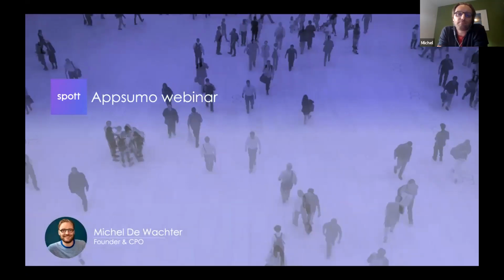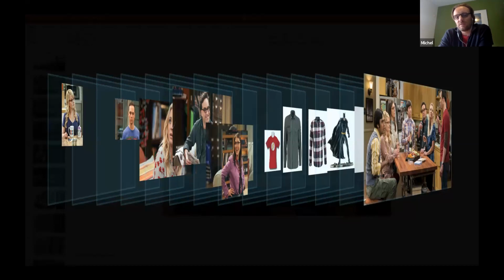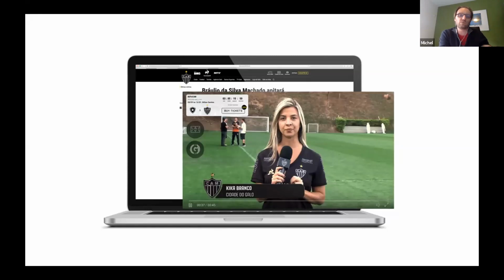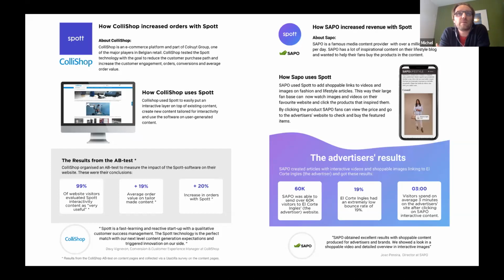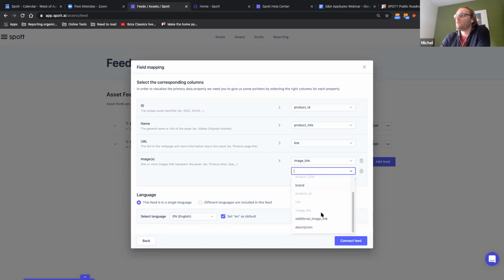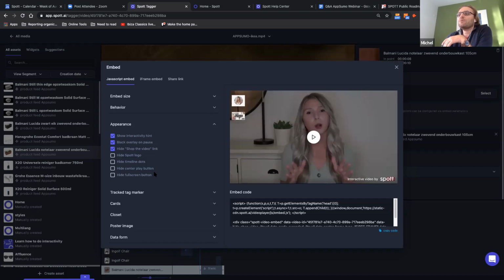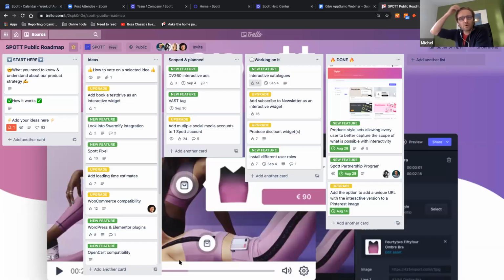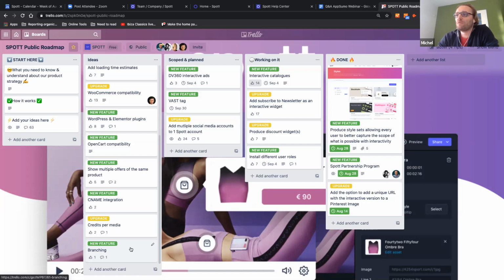Generate maximum value from your marketing with fresh interactive content through Spott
Spott allows you to create interactive content, publish it to different channels, and track its success along the way.

On this webinar, we sit down with the team from Spott to show you how you can increase session times, sales leads, average basket value, and traffic on your website using interactive content. Customize the content interactivity based on branding, content type, and preferred conversion. It's a great alternative to Joomag, Ceros, Maglr!